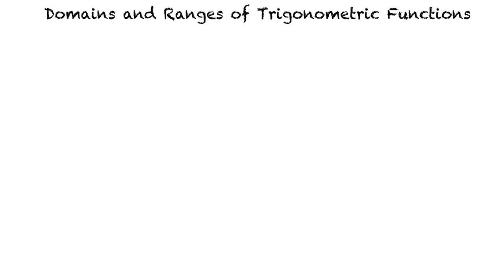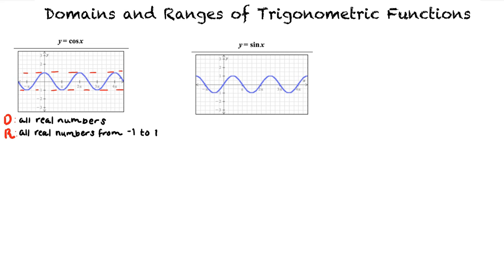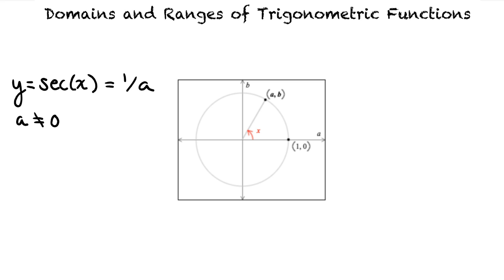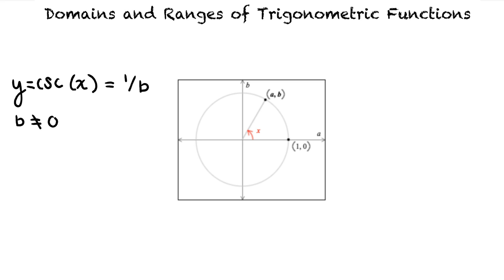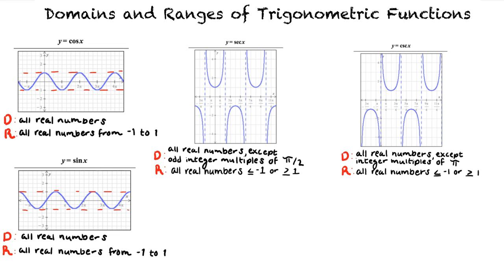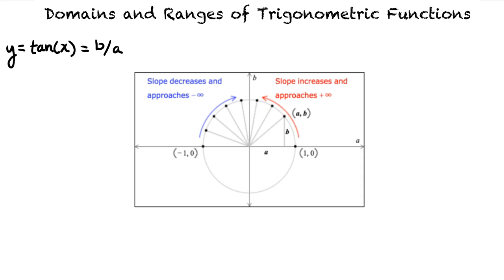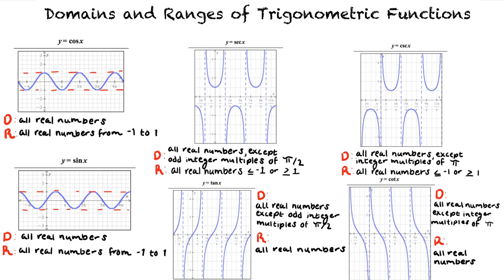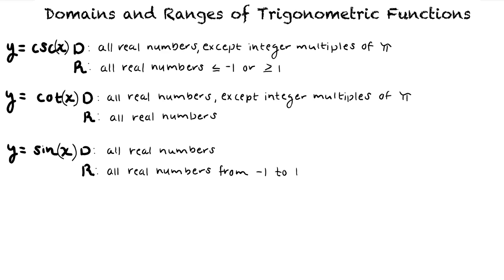Topic: Domains and Ranges of Trigonometric Functions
This is a topic level video of Domains and Ranges of Trigonometric Functions for ASU.

Join us!